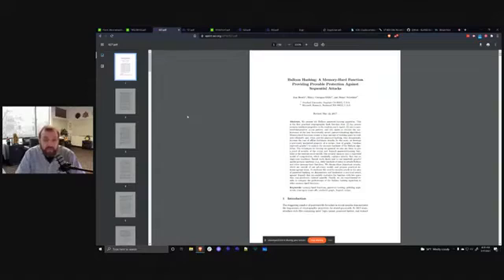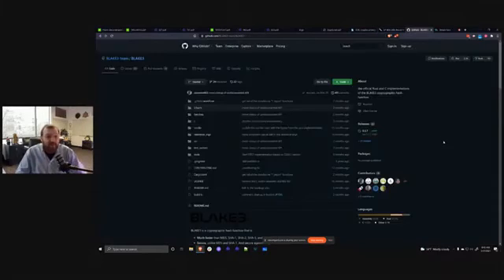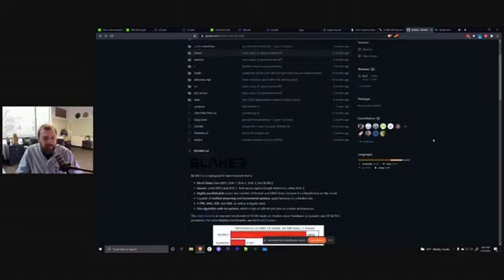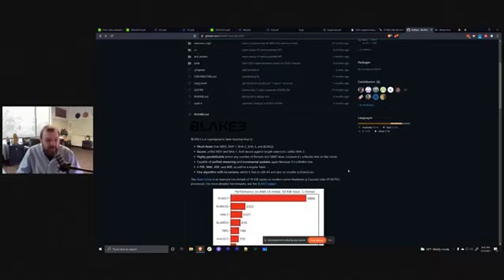Charles Hoskinson Summarises How to Fix Dodge Coin (Links to research for Elon Musk)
Balloon Hashing: A Memory-Hard Function Providing Provable Protection Against Sequential Attacks